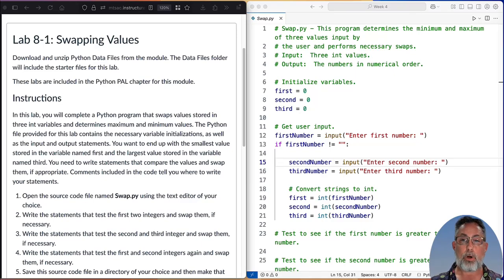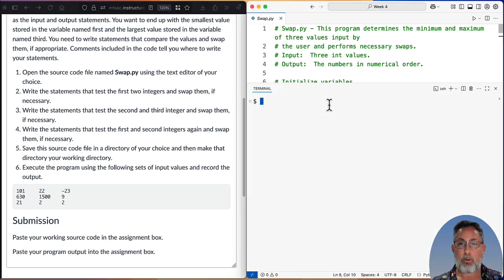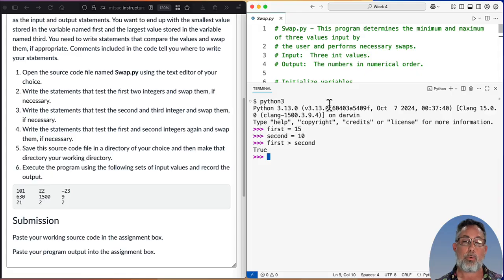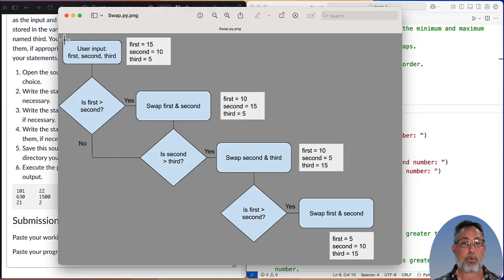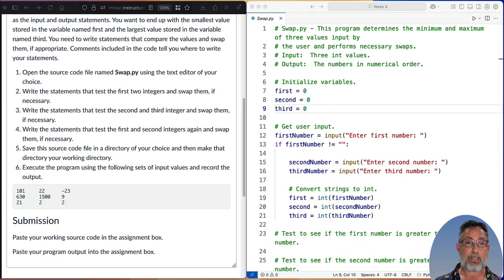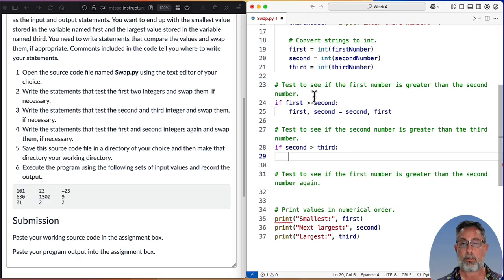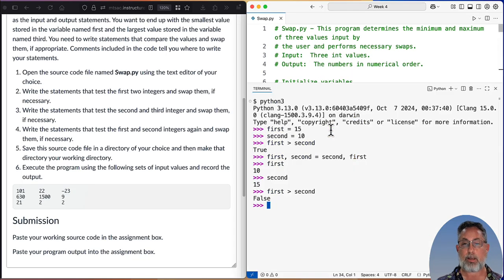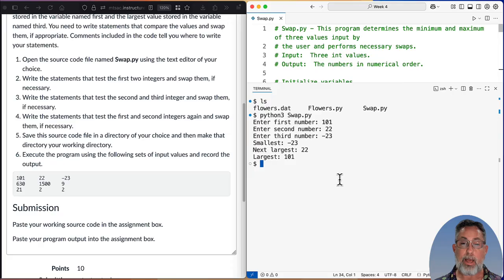CISP 10 - Lab 8-1: Swapping Values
CISP 10 - Lab 8-1: Swapping Values. Mt. SAC.